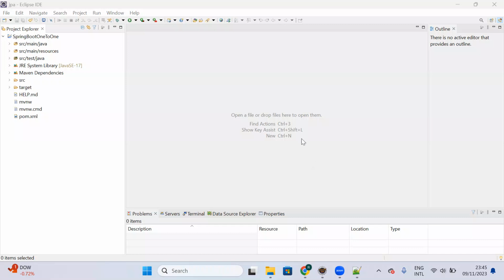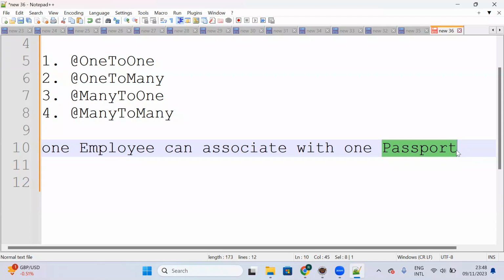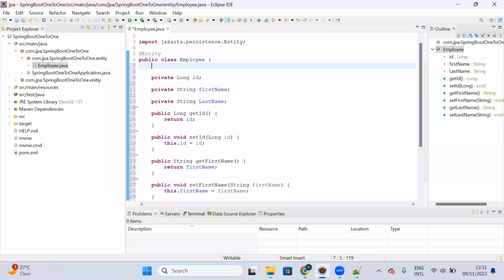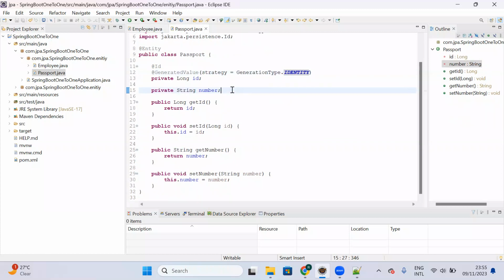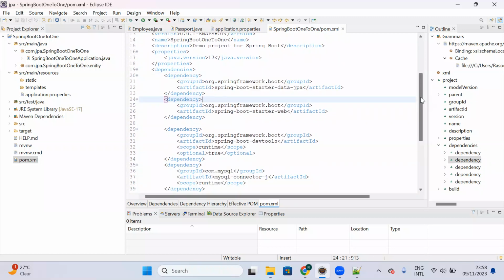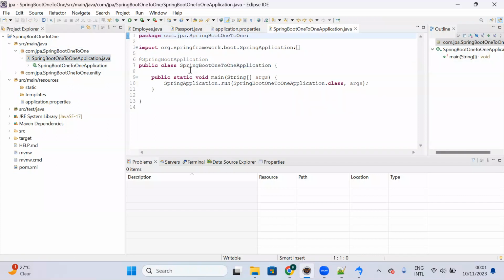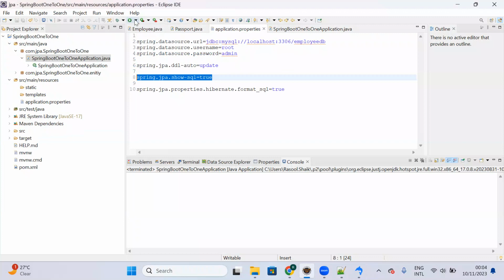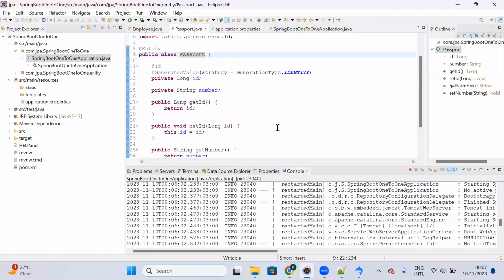CLASS 24-@OneToOne PART 2 (Create Employee and Passport entities)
Learn development skills